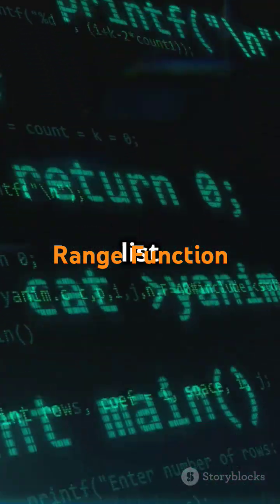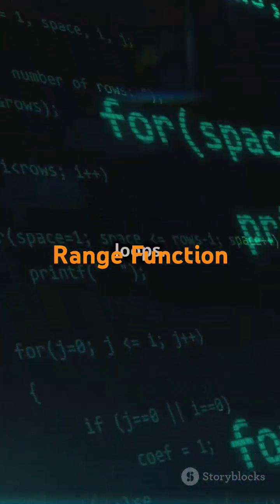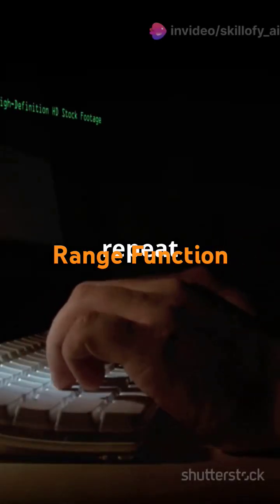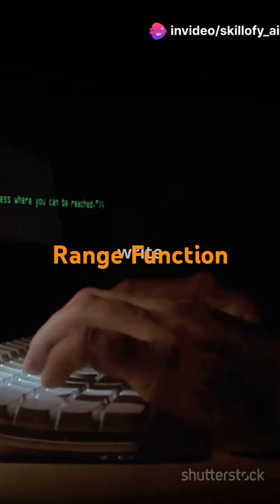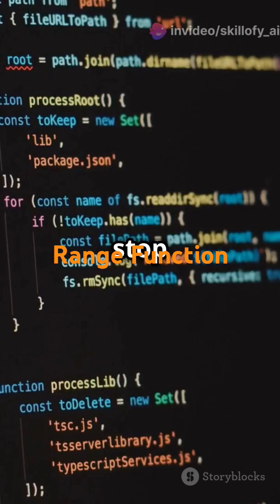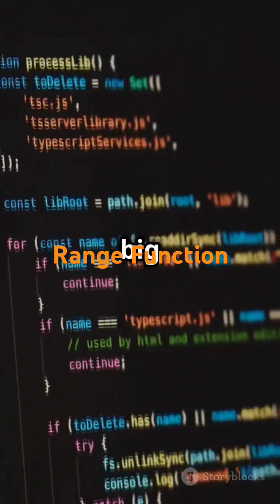Master range function